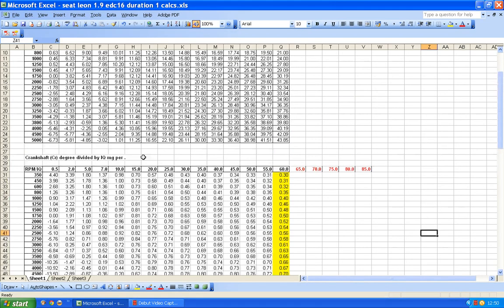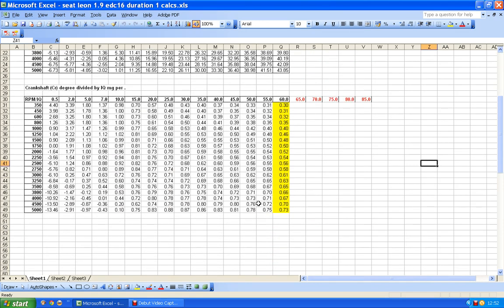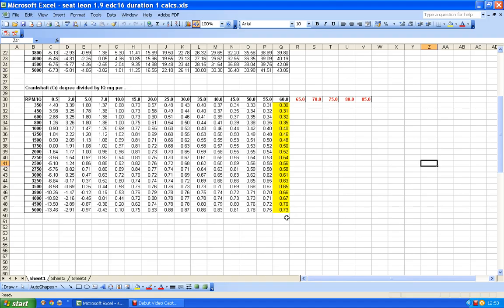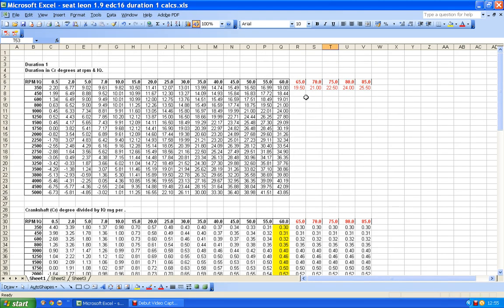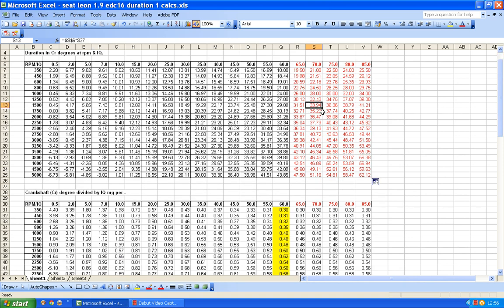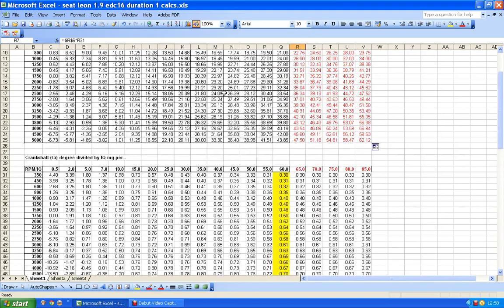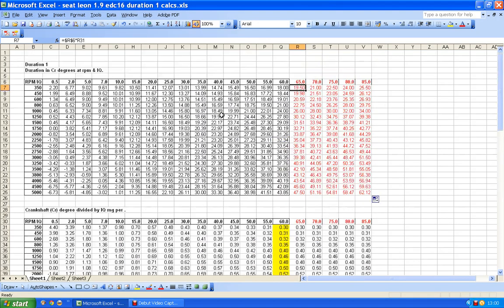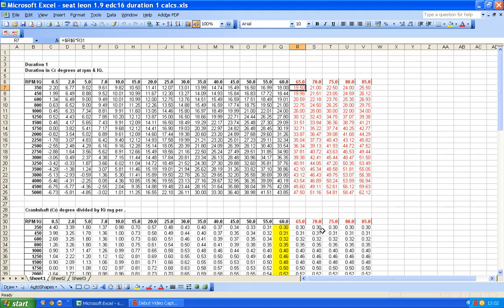234 Basic remapping edc16 11 Duration for increase IQ